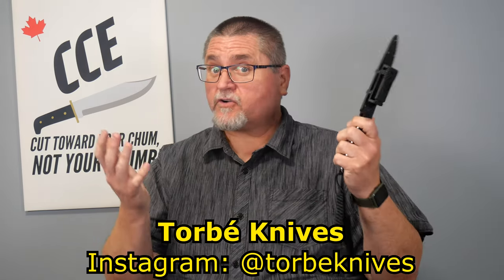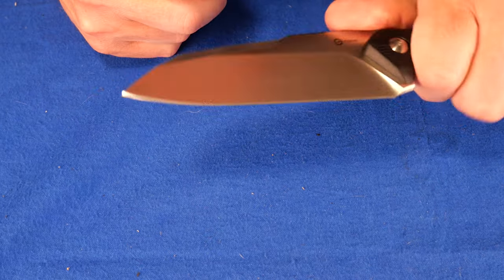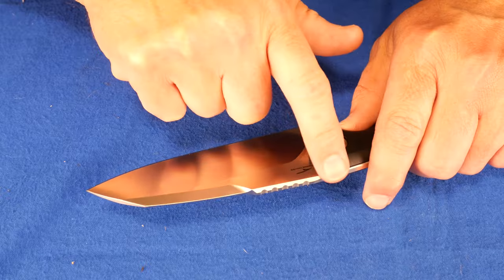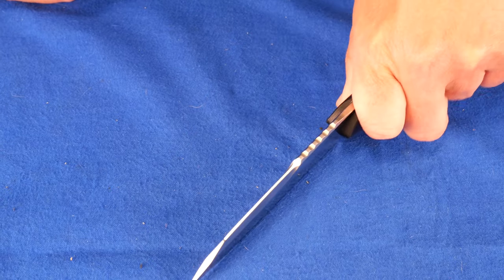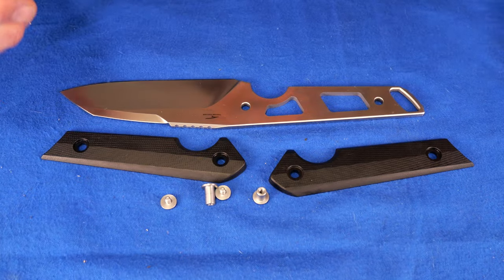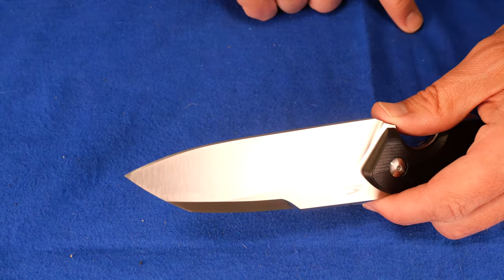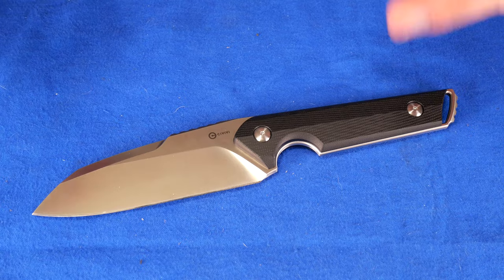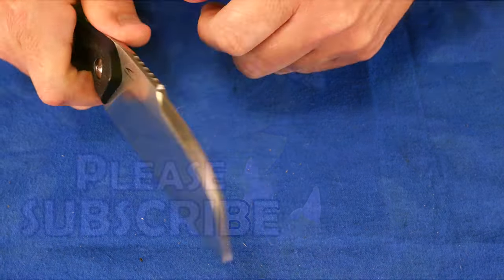Review of the Civivi Kepler - Fixed Blade Designed by Torbé Custom Knives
$85USD - 10% = $76.50USD or about $97Canadian

At the time of posting this video Civivi is having a sale for $75USD

6 ) KC Tools - BEST GERMAN SCRWDRIVERS and other hand tools:
8) Best Budget LUBRICATION for your KNIVES - Lucas Fishing Reel Oil

Once you have the app open:
1. search for 'Canadian Cutting Edge"
2. OR on a Computer use this link and the app will open CCE: lbry://@canadiancuttingedge#5

00:00 Introduction
02:06 Overview
08:13 Teardown
09:43 Measurements
13:33 Sheath
15:04 Summary